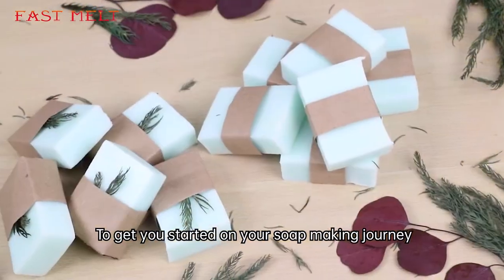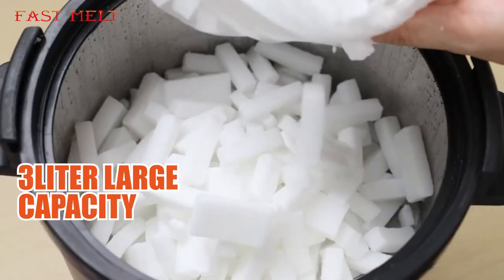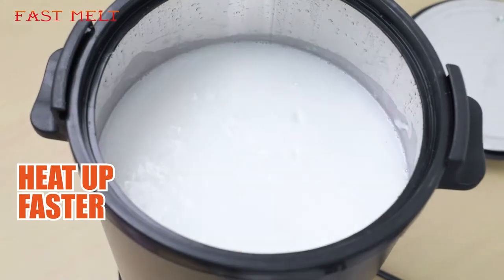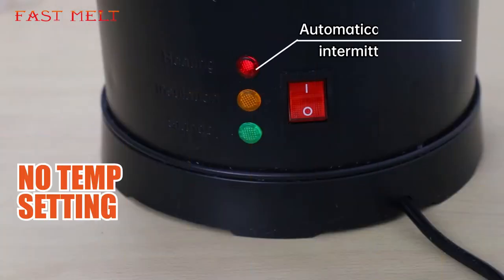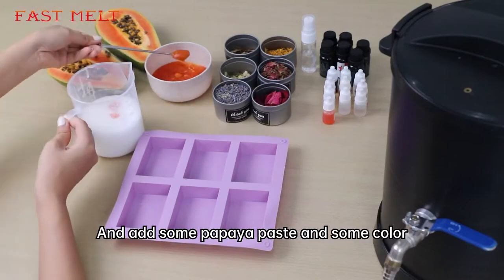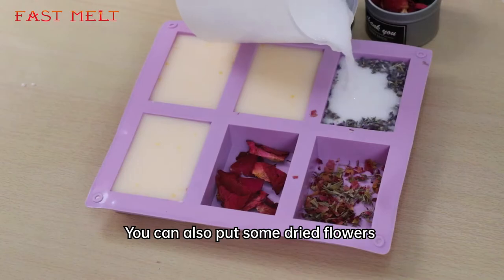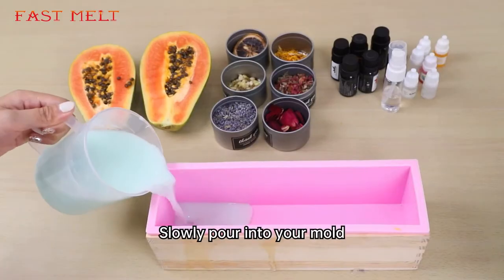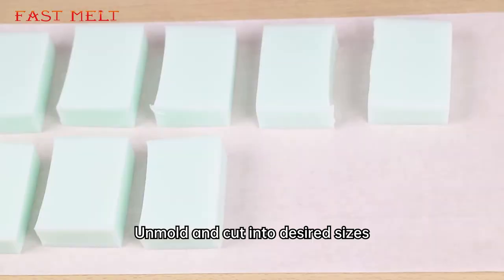FAST MELT 3L Soap Base Melter - Soap Making Kit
◀ Soap Base Melter ▶
📦 VIEW ON AMAZON
The electric soap base melter is fully automatic and operates at the touch of a button. Warmer will take 5-15 mins for the soap base to be melted depending on the type and weight of soap base: approx. 5 mins for 250g glycerin soap base; approx. 15 mins for 1.5kg Aloe Vera soap base. Definitely beats having to do the double boiler method to save time!
🏷️ CHECK THE PRICE ON AMAZON